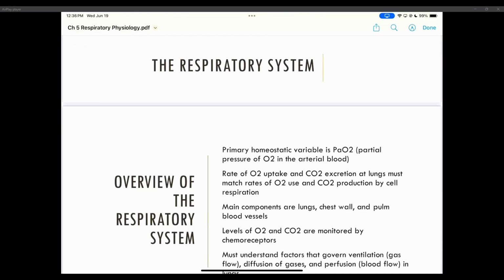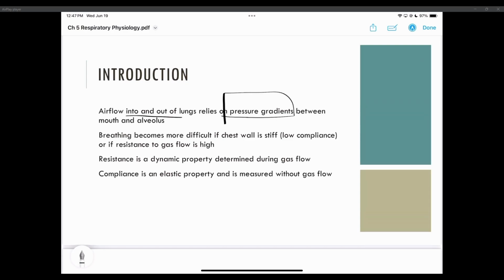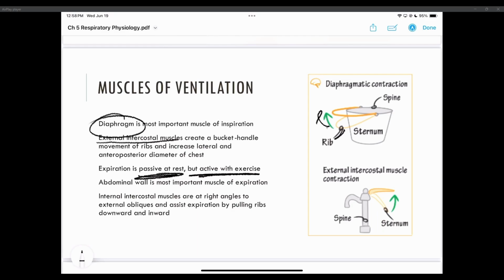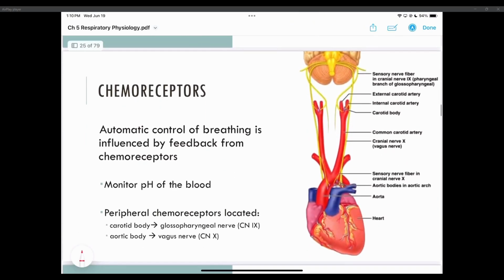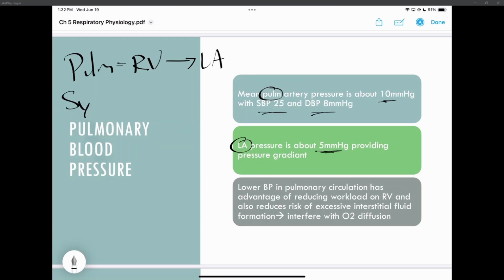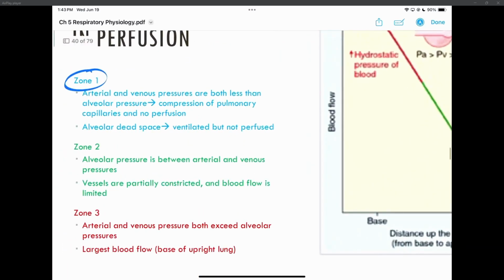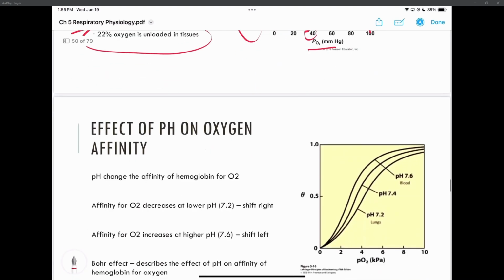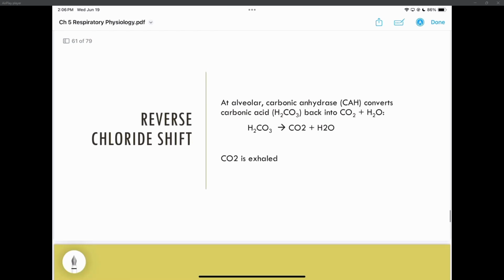Pulmonary Physiology Part I